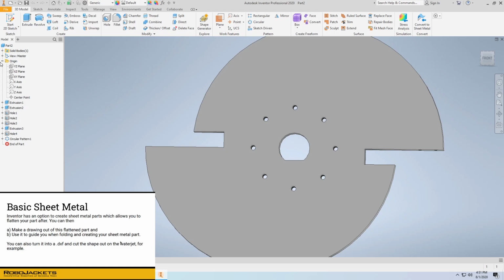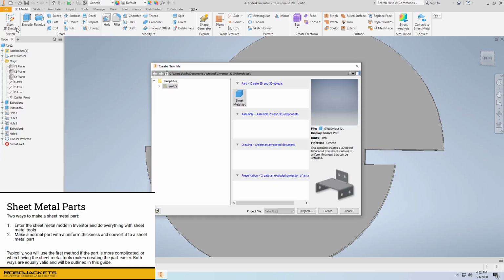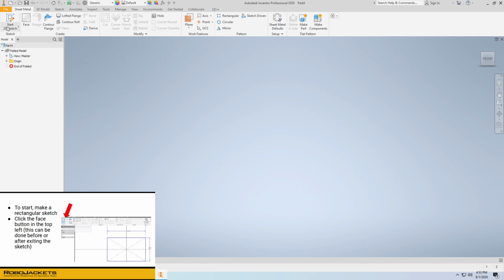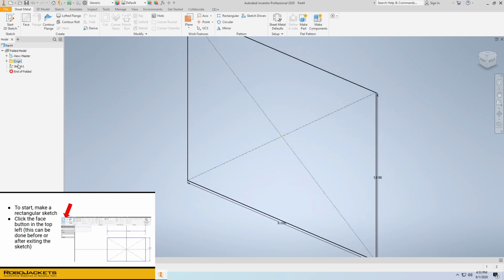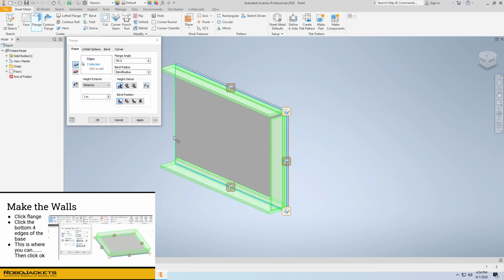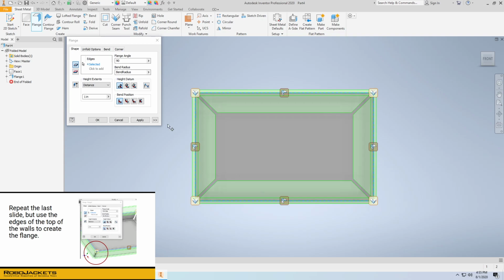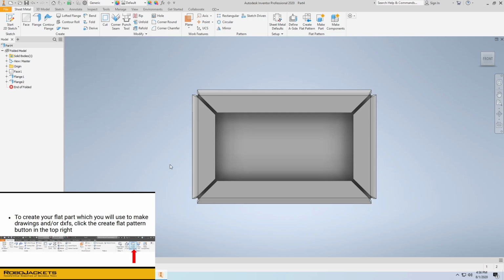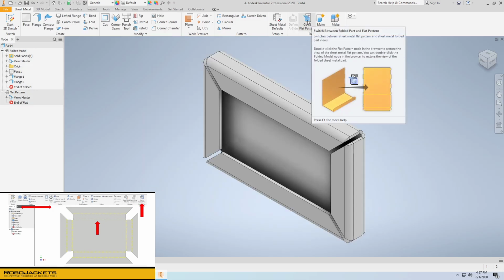Week 3 CAD Guide: Sheet Metal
This is the second part of the Week 3 CAD Guide, which works step by step through the sheet metal section of the CAD guide slides. Please post any questions to Piazza, or ask your instructors.